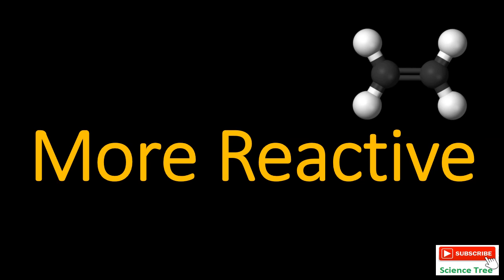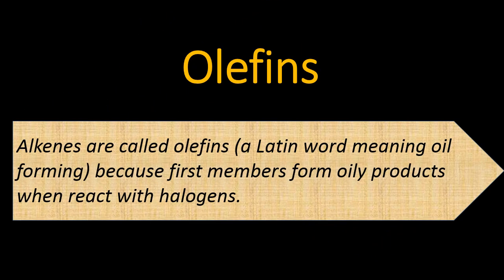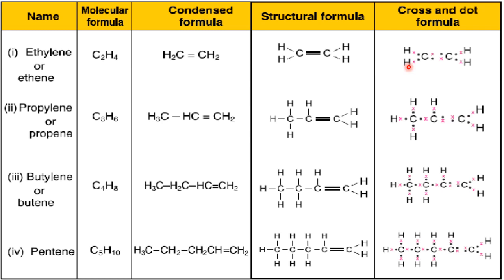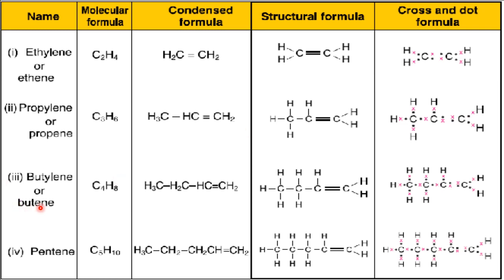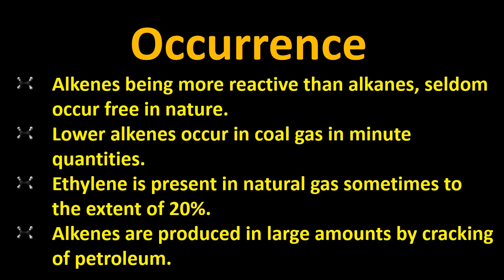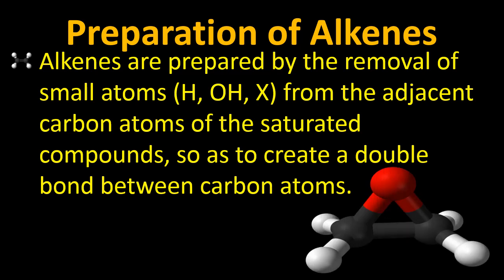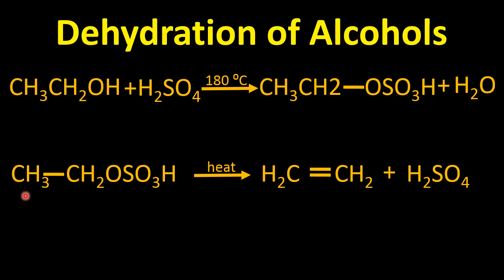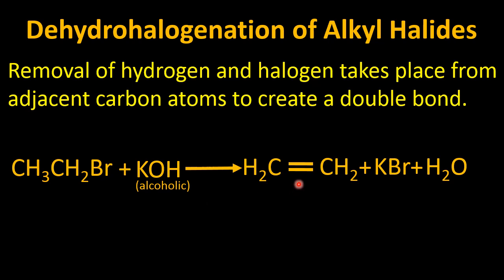Introduction to Alkenes | Sources & Preparation of Alkenes |Chapter 12 Hydrocarbons | Science Tree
How we can define Alkenes?
Alkenes are a class of hydrocarbons (e.g., containing only carbon and hydrogen) unsaturated compounds with at least one carbon-to-carbon double bond. Alkenes are called olefins (a Latin word meaning oil forming) because first members form oily products when react with halogens.

This video covers Introduction to Alkenes with examples 10th Class Chapter 12 (Hydrocarbons). The topic is divided into two parts. In first part you will learn about Alkenes definition & their sources and in second part you will learn about Preparation of Alkenes.

1. Alkenes
2. Unsaturated Hydrocarbons
3. More Reactive
4. Olefins
5. Sources of Alkenes
6. Preparation of Alkenes
7. Dehydration of Alchols
8. Dehydrohalogenation of Alkyl Halides